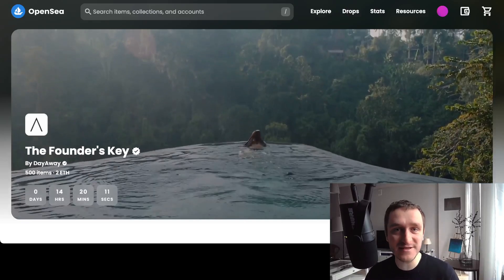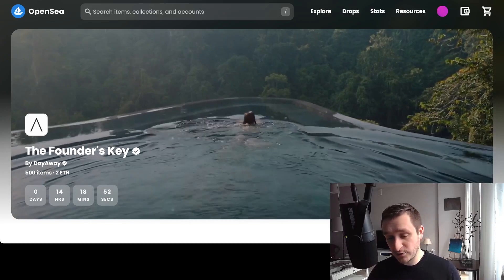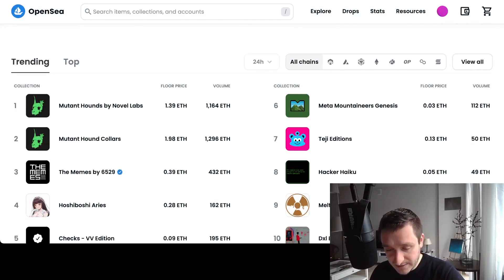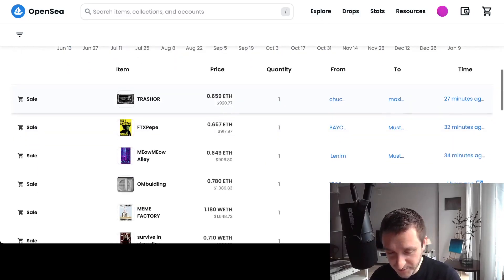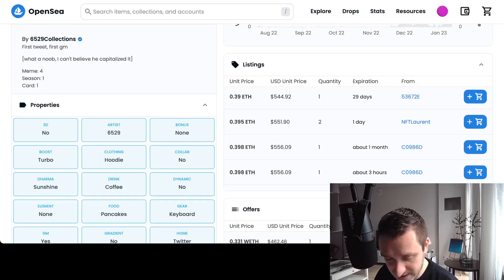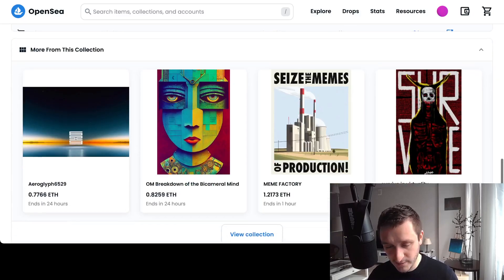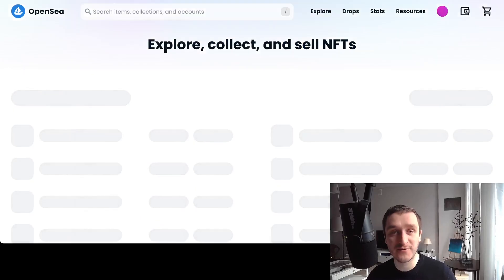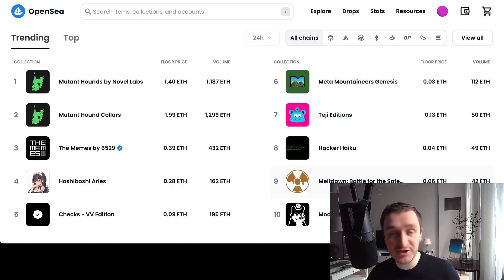OpenSea NFT Tutorial in 2023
OpenSea is the one of the top and biggest NFT marketplaces. Opensea allows you to buy NFTs on Ethereum, Polygon, Solana, BSC and many more blockchains.

You will need a crypto wallet like Metamask to interact with OpenSea

NFT stands for non-fungible token and is usually an image/video (piece of content) with a certificate of authenticity living on a blockchain.